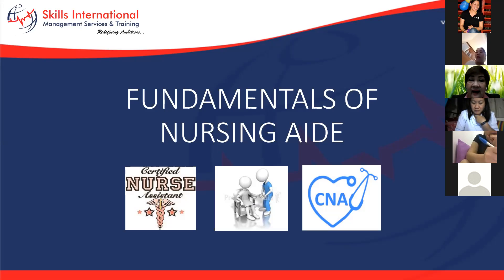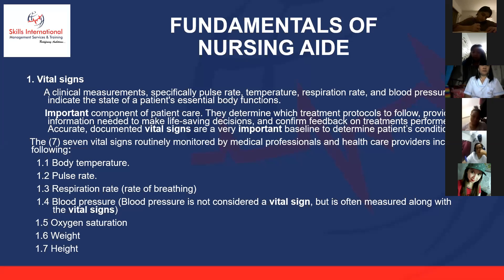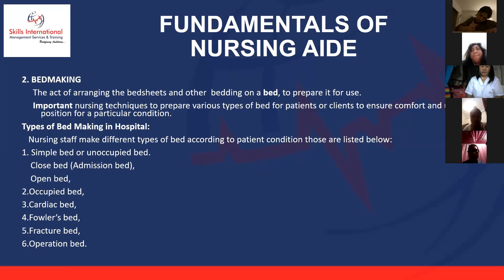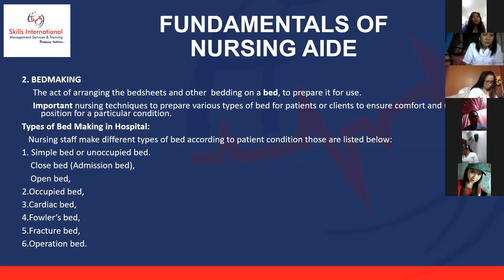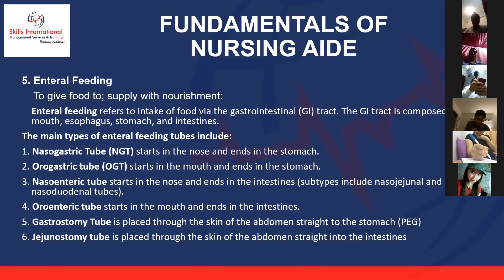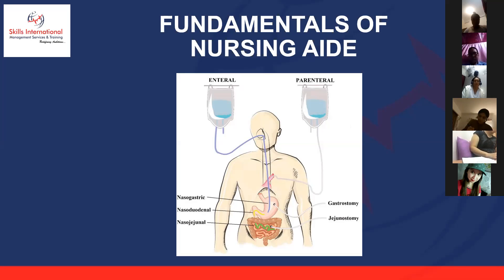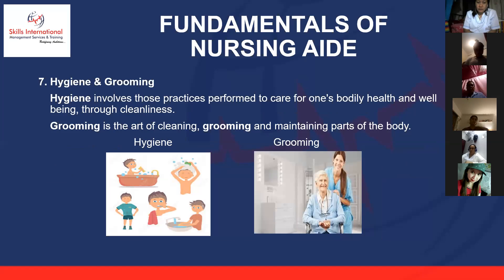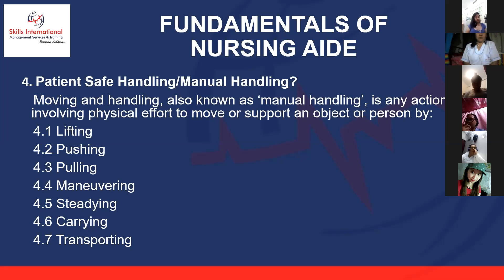STUDY CERTIFIED NURSING ASSISTANT/ ENROLL SHORT COURSES NOW / UAE OFW SHORT COURSES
We make enrollment as quick and easy as possible. Simply pay a visit to our enrollment page, or get in touch with our admissions team at any time for more information.

Enrollment is open throughout the year and there are no deadlines or time restrictions. Study in your own time and at your own pace, with helpful advice from our team whenever you need us.

For more information on any of our courses online with certificates or to discuss enrollment, get in touch with the team today, or drop us a message anytime